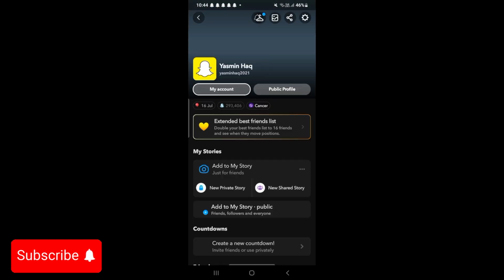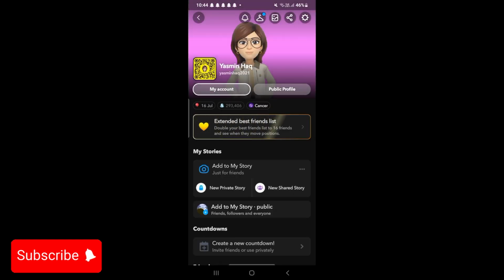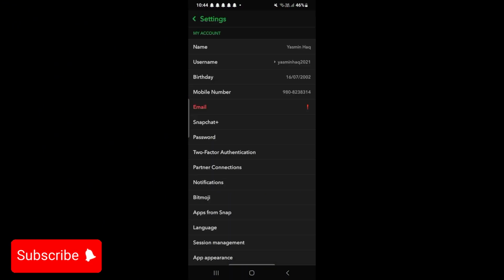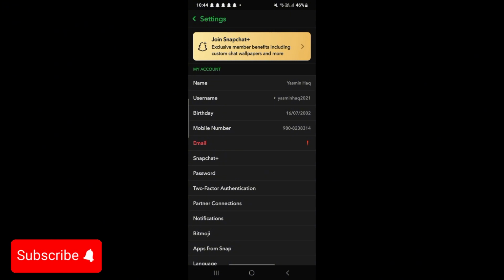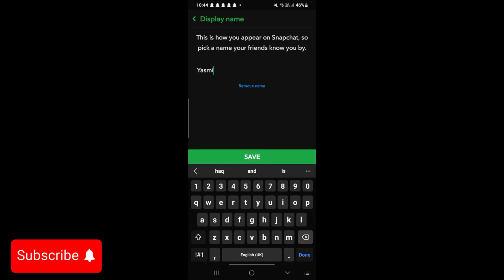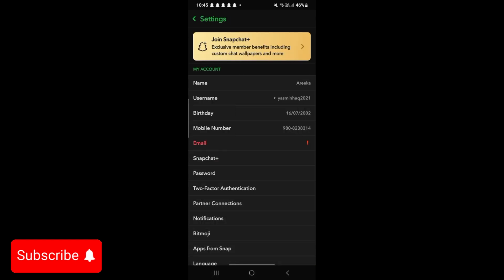How to Change User Id on Snapchat 2025?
Looking to update your Snapchat username? In this step-by-step tutorial, we’ll show you how to change your User ID on Snapchat in just a few taps! Whether you want a fresh start or a more personalized username, this guide will help you change your Snapchat handle using the latest 2025 app update.

Got questions? Drop them in the comments — we’re happy to help!